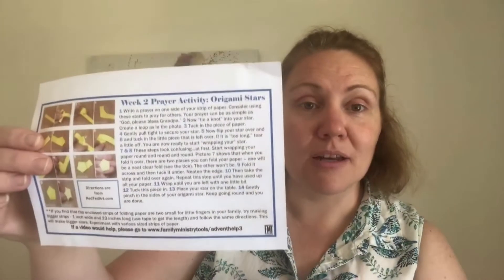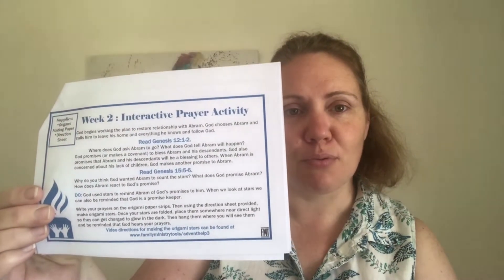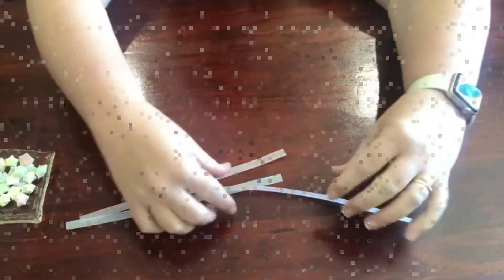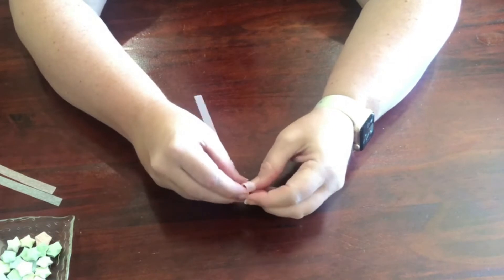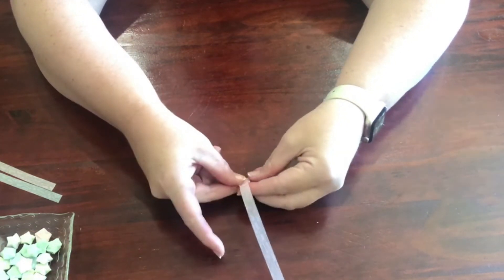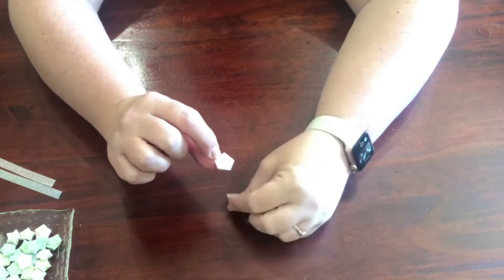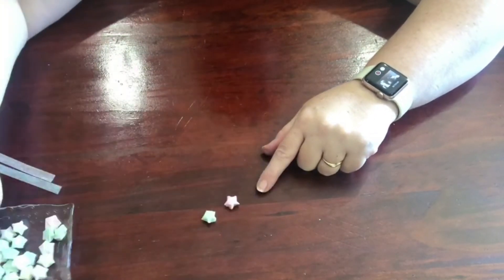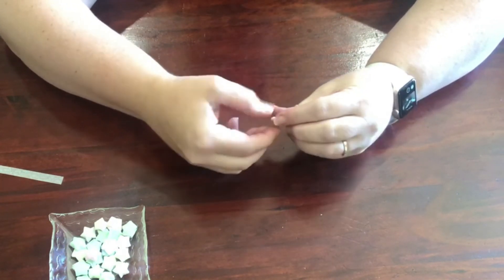2020 12 06 - Advent 2 - Prayer